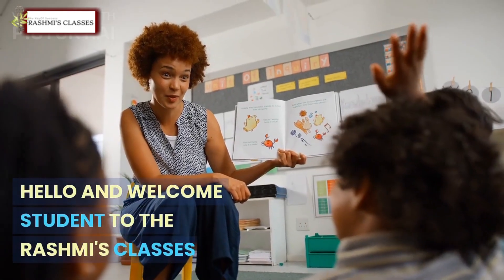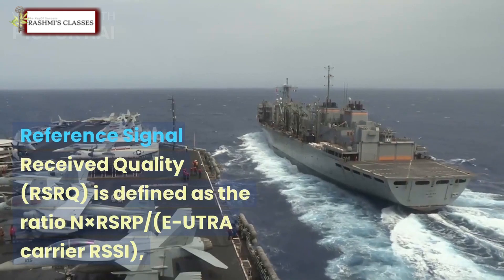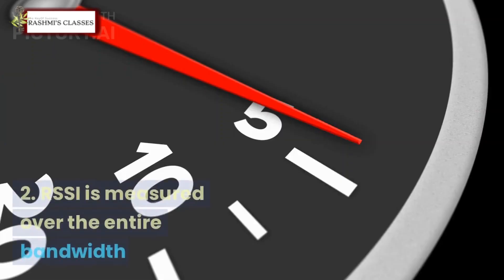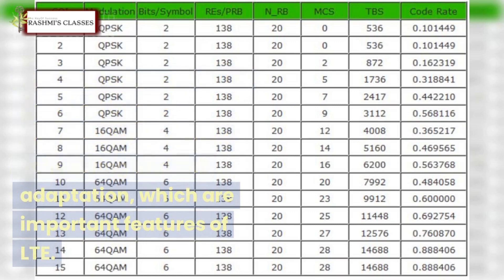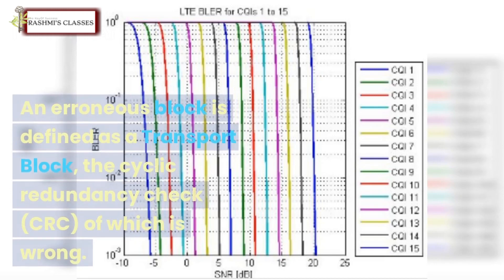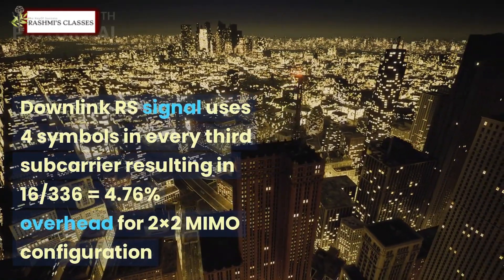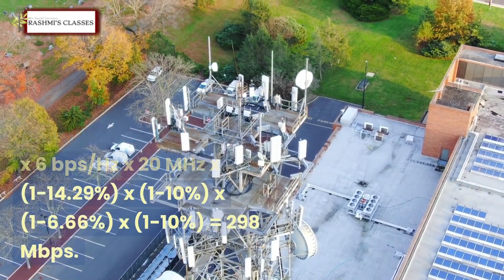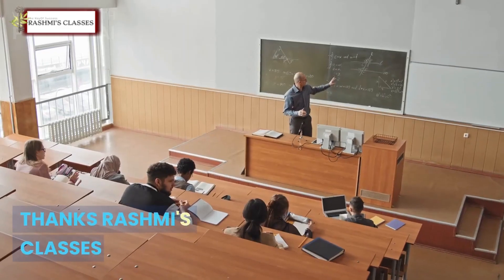LTE DRIVE TEST PARAMETERS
Drive testing is a method of measuring and accessing the coverage , capacity and QoS (quality of service) of a mobile radio network. Major LTE DT parameters include : RSSI (Received signal strength indicator ) , or the strength of the reference signal , SINR (signal to noise ratio) , which compares the strength of the signal to noise ratio, RSRP ( Reference signal received power) which is the power of the reference signals : this is an LTE specific DT parameter and is used by the devices to determine handover points. RSRQ ( Reference signal received quality) which is the quality of the reference signal which is the ratio of RSSI to RSRP. transmission power between the UE and the base station , both uplink and downlink. Uplink and downlink throughput between the base station and the UE , in order to test the performance of MIMO systems.